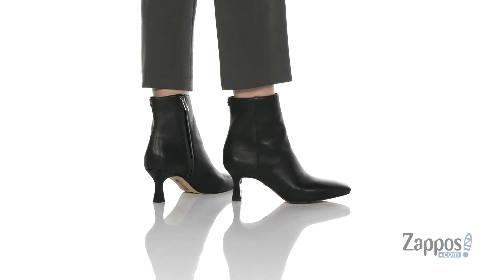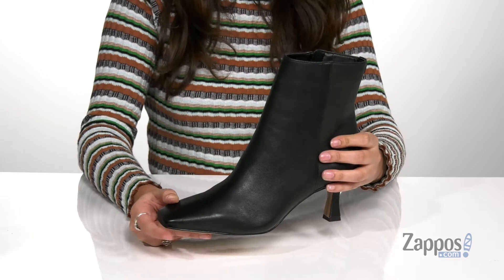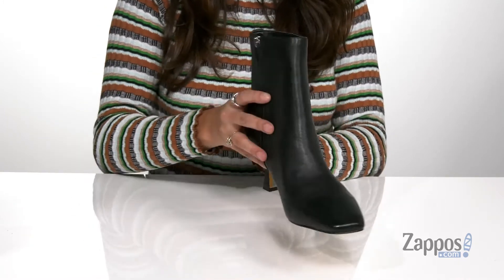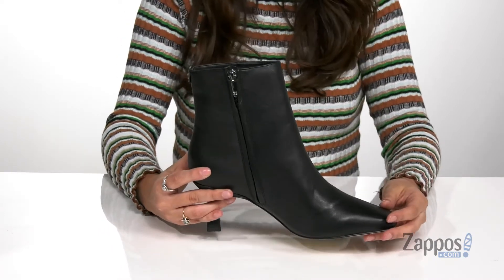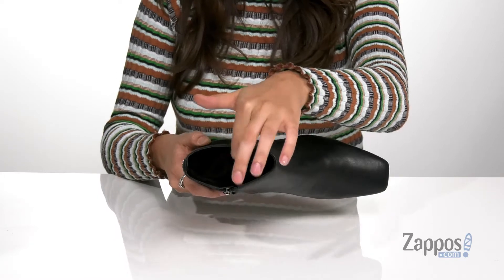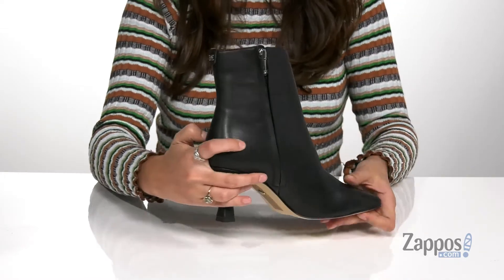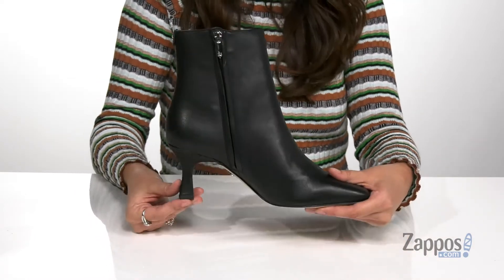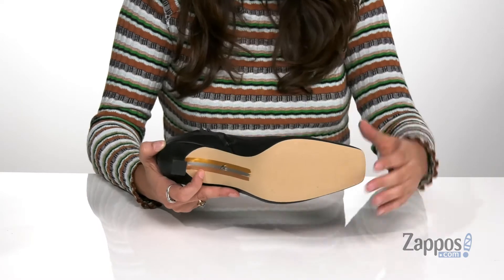Sam Edelman Lizzo SKU: 9421753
Give your look a classic upgrade with the leather Sam Edelman&reg; Lizzo ankle boot with almond toe, side-zip closure, and soft fabricated lining with matching cushioned footbed.
Wrapped teardrop heel with smooth synthetic outsole and heel patch.
Imported.